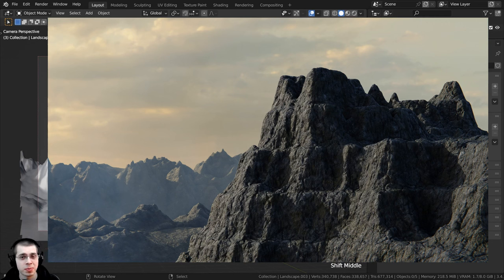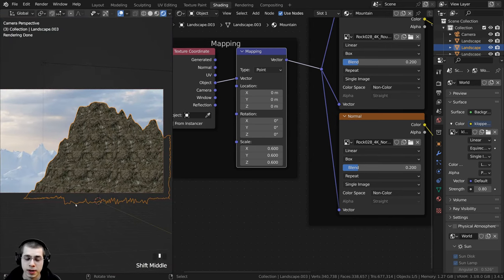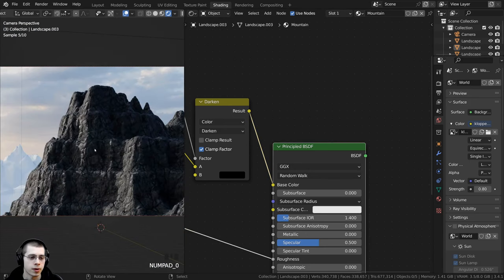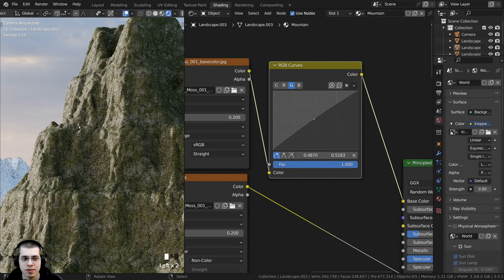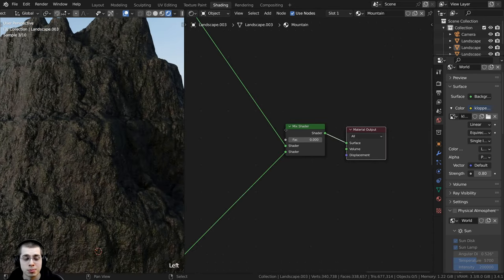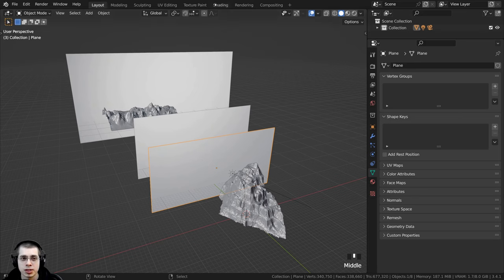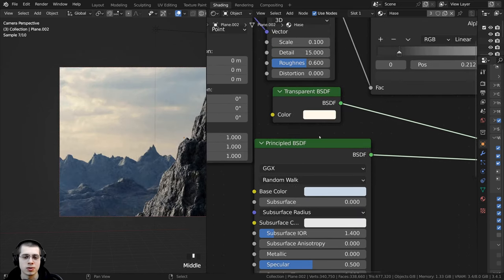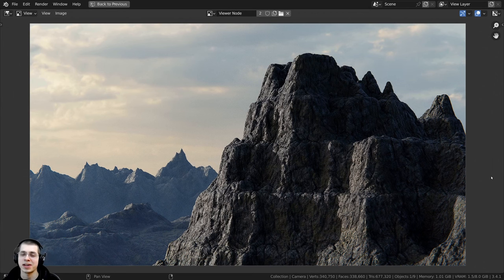Creating Realistic Rocky Mountains in Blender - Part 3 (Tutorial)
This is part three of the tutorial series on how to create Realistic Rocky Mountains in Blender. ⛰️